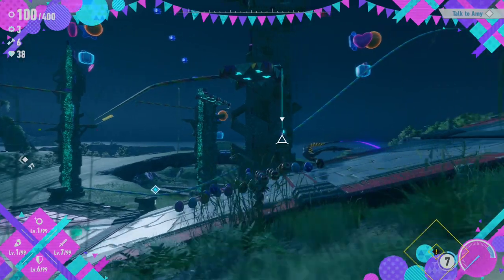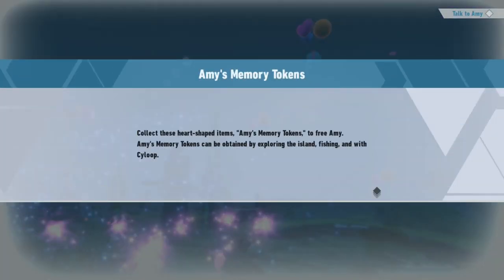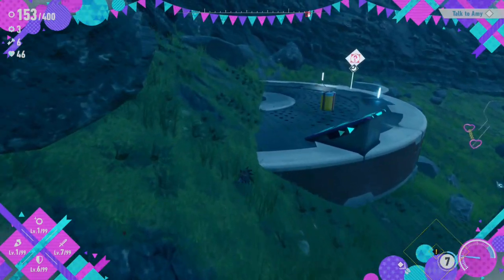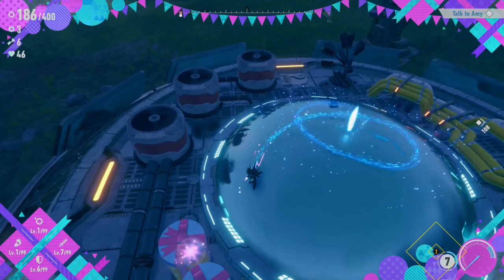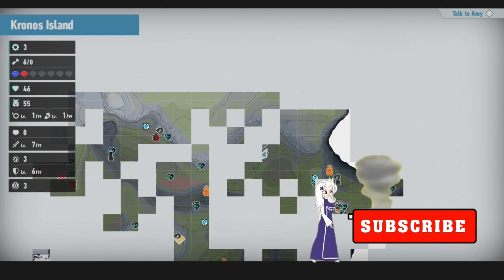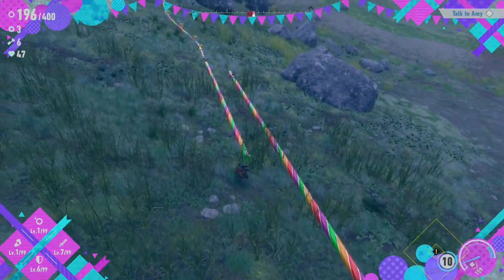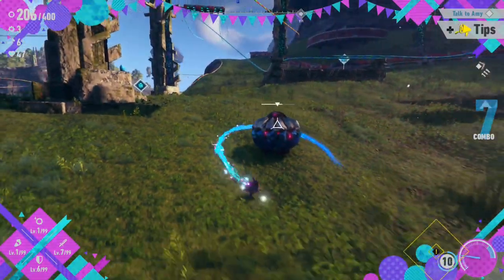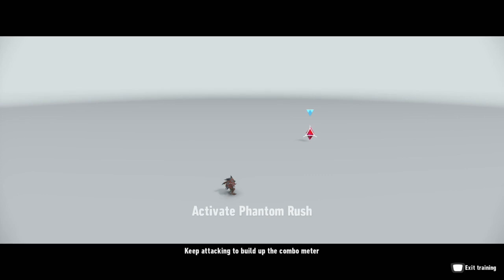SONIC FRONTIERS Part 2 ( Custom overlays )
In this video I discussed the custom overlays that I made myself with my original characters designs